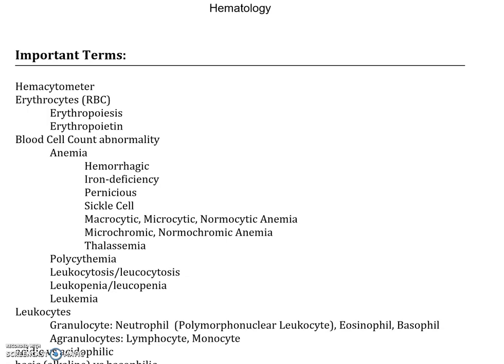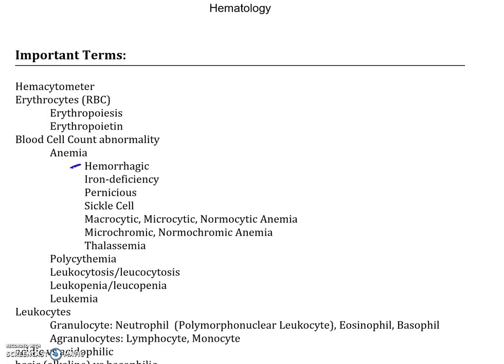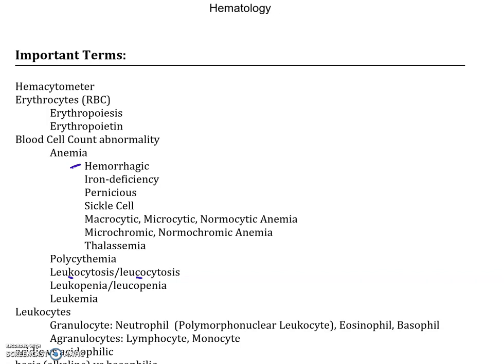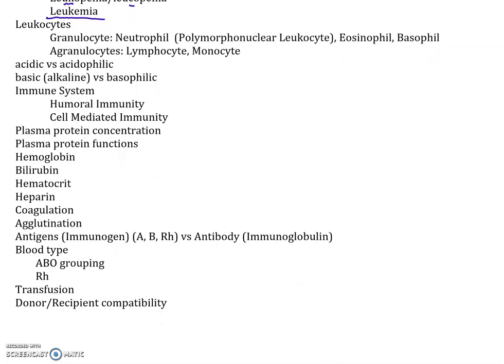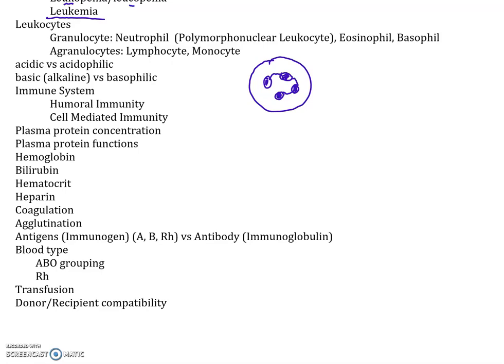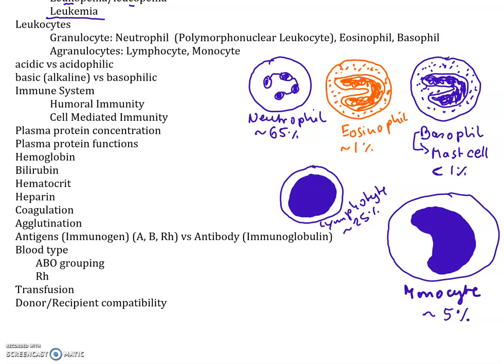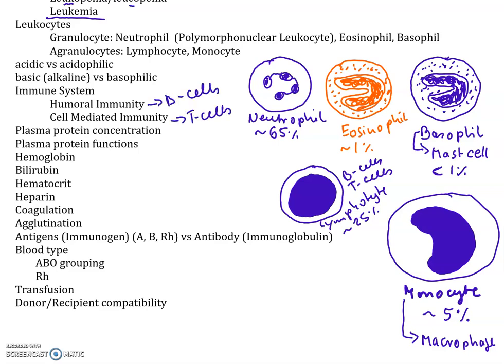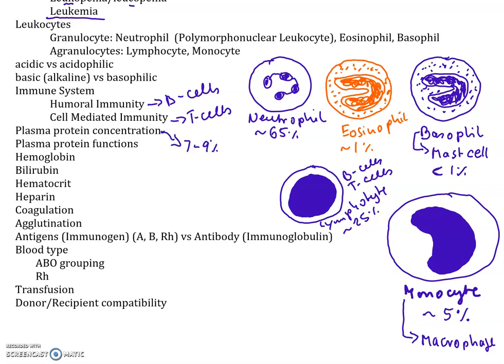Hematology lab intro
Human Physiology @ MtSAC
Hematology lab